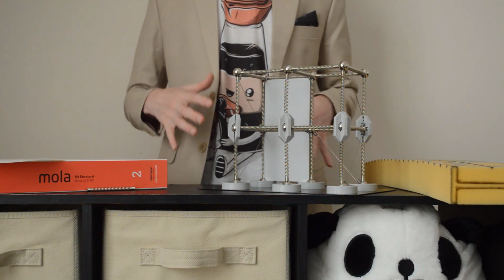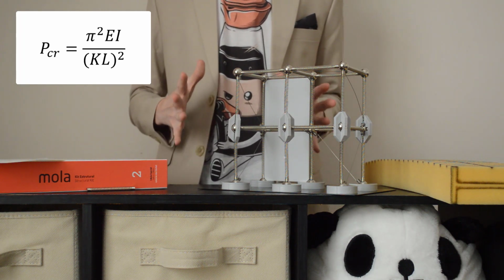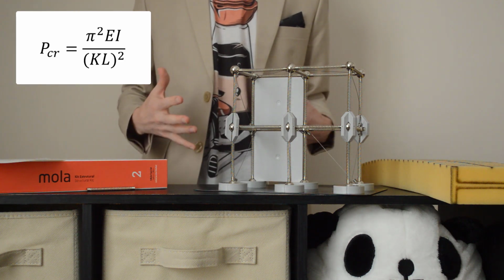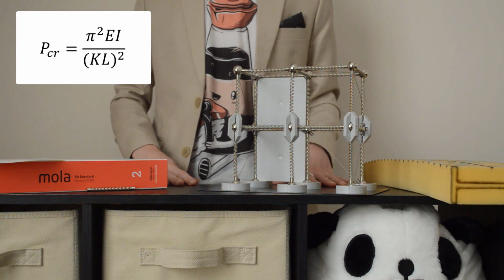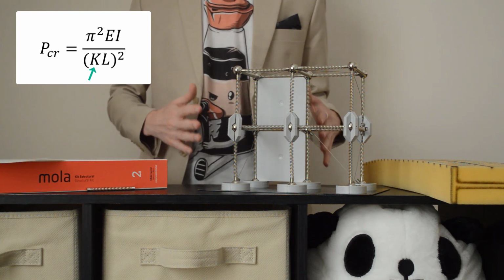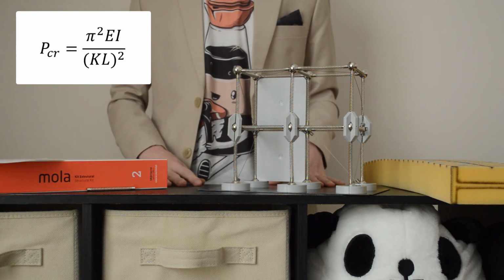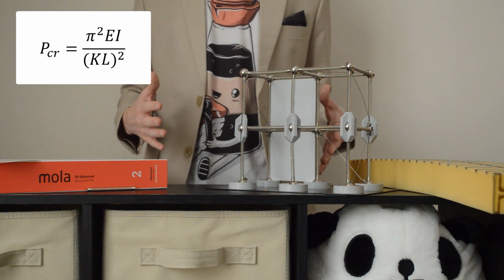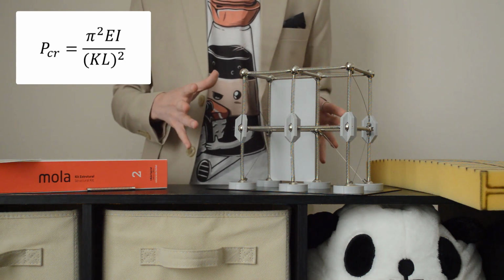L4 Column Buckling